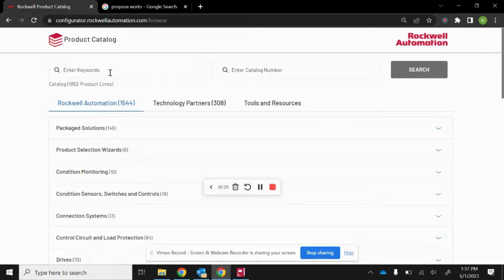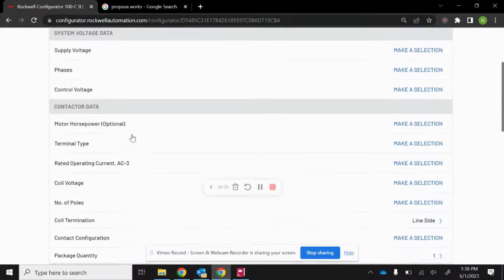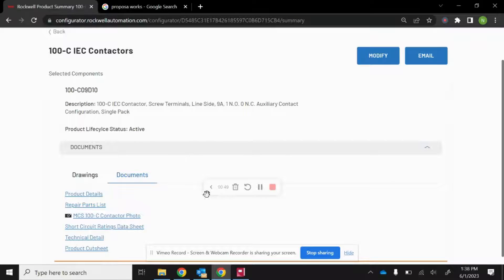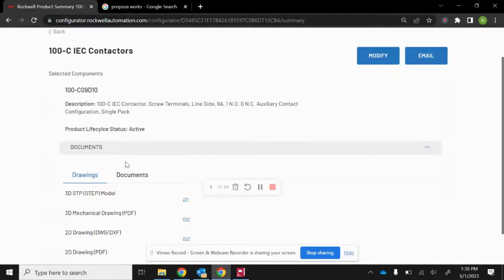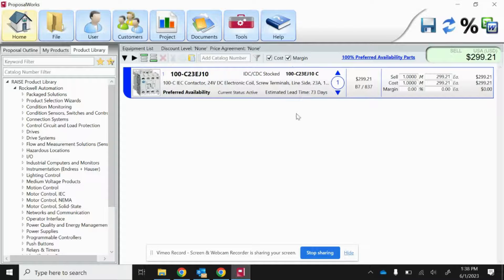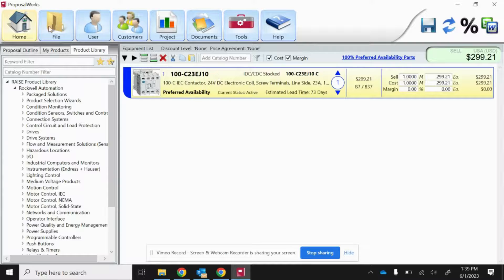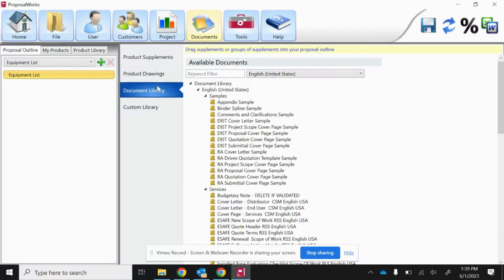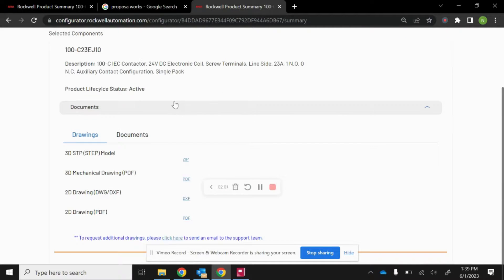How to Find CAD Drawings for Industrial Components Demonstration Video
This video demonstrates two methods to access and view 2D and 3D drawings and other documentation for industrial components.